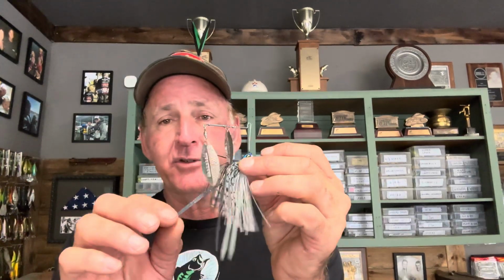When And When Not To Use A Spinnerbait Trailer…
Randy talks about spinner bait trailers…angling

Please use and bookmark my tackle warehouse link below for all your fishing gear.

Please check out my fish the moment lake map breakdown link.